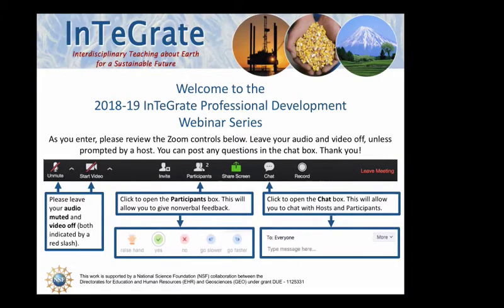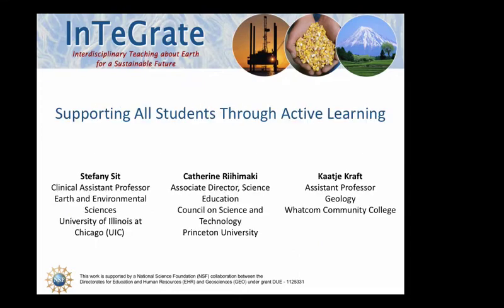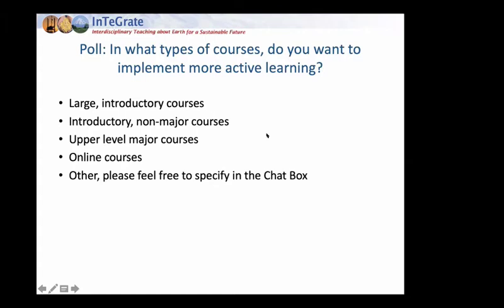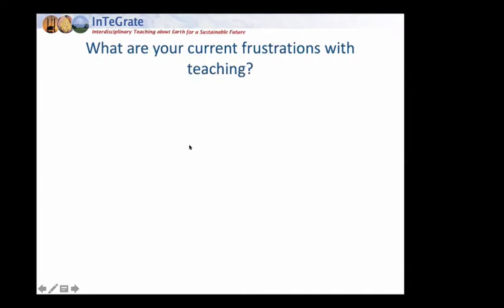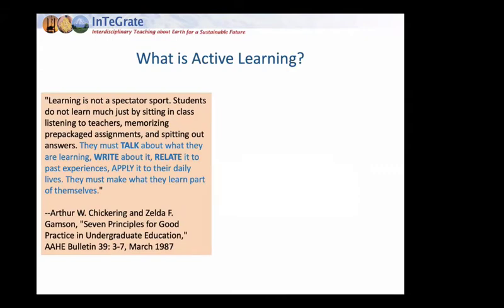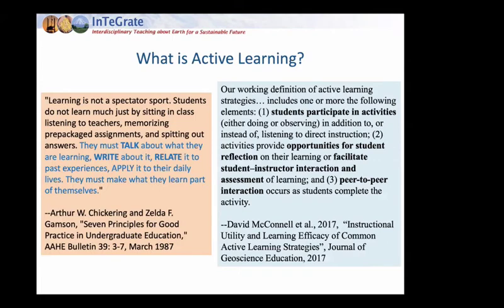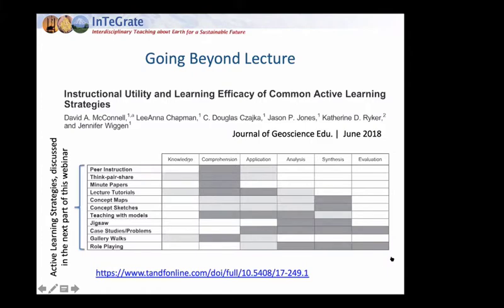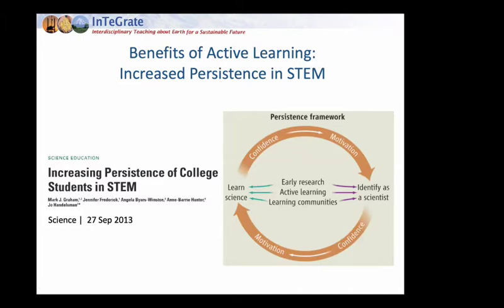Supporting All Students Through Active Learning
A growing body of research (e.g. Freeman et al. 2014, Prince 2004) shows that active learning has a positive impact on student learning, especially for students from underrepresented groups. Active learning can be broadly defined as student engagement and participation in the learning process. It can include various types of in-class activities, assessment, and reflection. During this webinar, we will model active learning while providing an overview of the current research on active learning and share examples of active learning techniques and strategies that can work for a variety of courses with a range of enrollment sizes, classroom setups, and student demographics. We will also discuss our own methods for implementing active learning and how these methods foster success for all students.